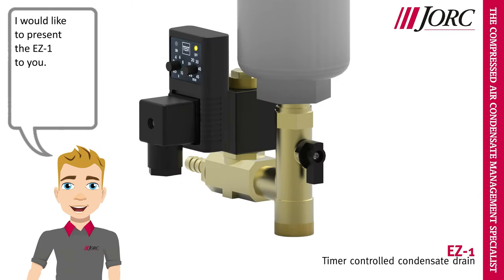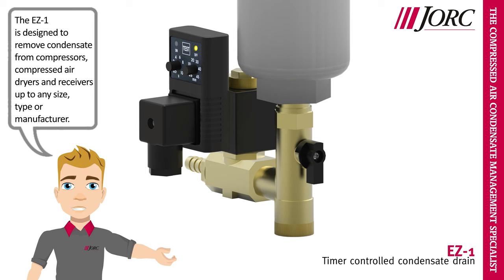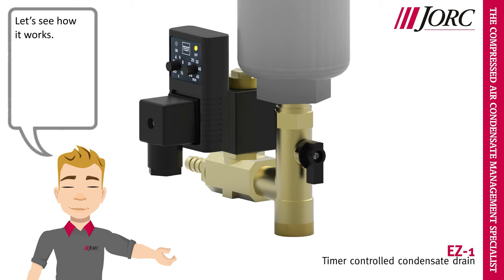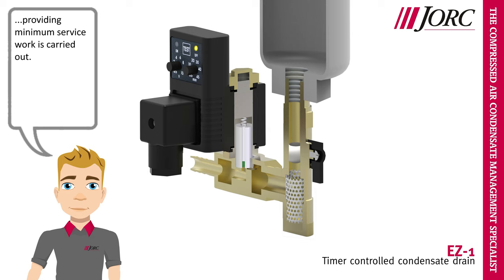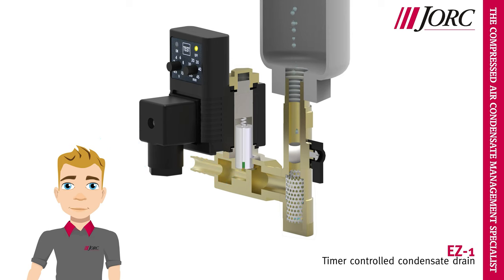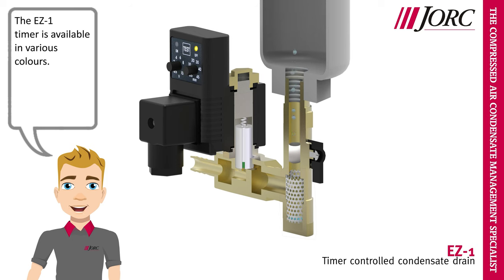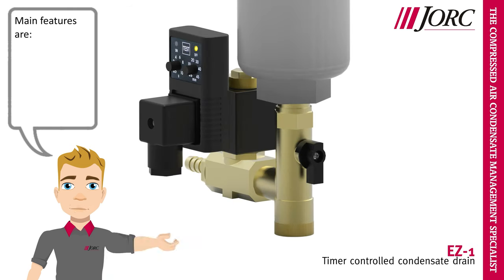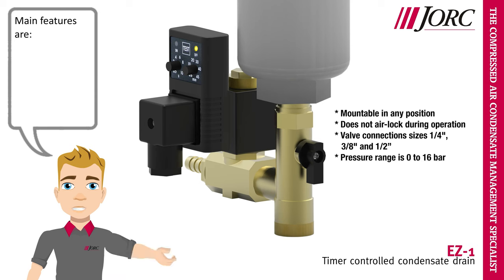EZ-1 | Electronic timer drain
The EZ-1 timer controlled condensate drain is a combination of a solenoid valve and an electronic timer designed to automatically remove condensate from compressed air systems.

The EZ-1 is designed to remove condensate from compressors, compressed air dryers and receivers up to maximum 16 bar applications.

The EZ-1 offers true installation simplicity at the lowest possible cost.  The EZ-1 is a mass produced product available in various valve connection sizes and timer colour options.